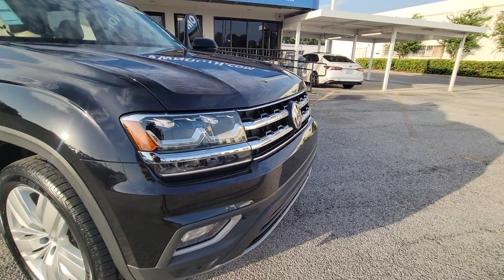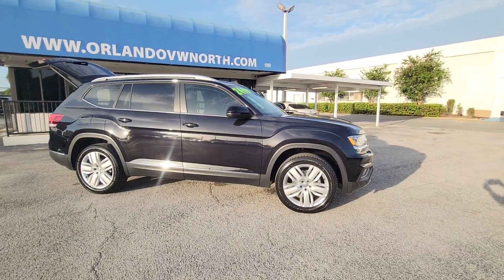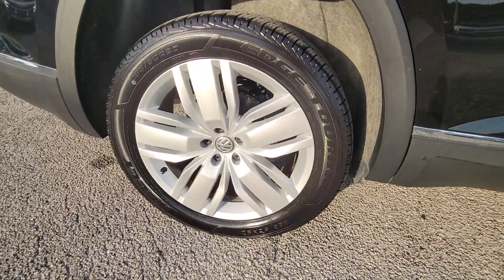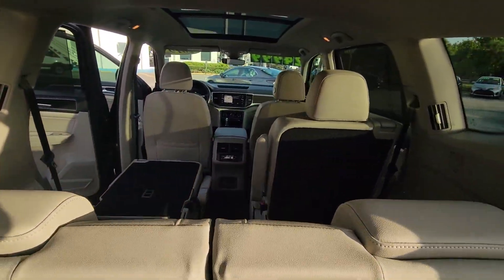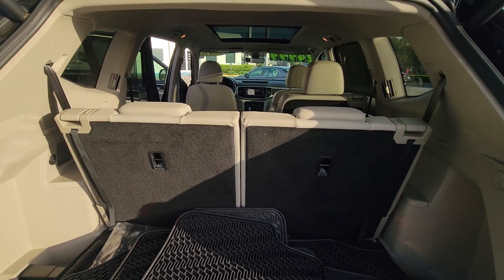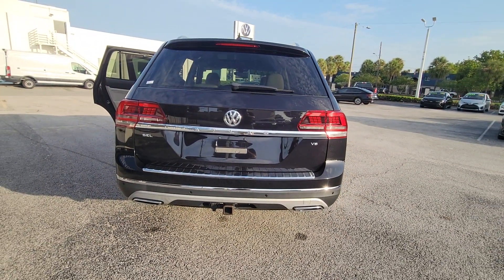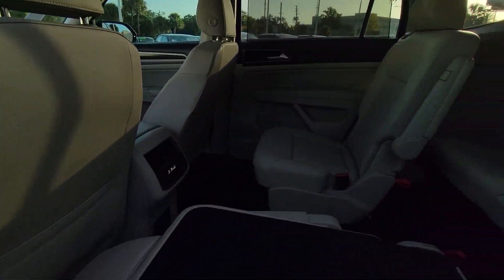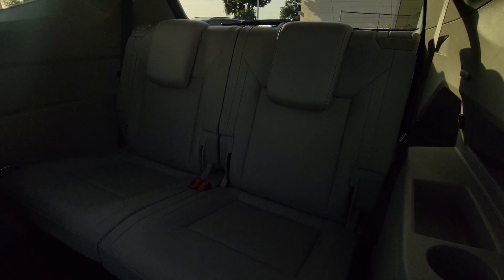2019 Volkswagen Atlas 3.6L V6 SEL FL Orlando, Sanford, Kissimme, Clermont, Winter Park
Pre-Owned 2019 Volkswagen Atlas 3.6L V6 SEL available at Orlando VW North located in 1050 Lee Rd, Orlando, FL, 32810. Servicing the Orlando, Sanford, Kissimme, Clermont, Winter Park area.

Introducing the   2019  Volkswagen Atlas.  Explore your world with confidence in this solid, tech-savvy Atlas. It leverages advanced safety and connectivity tech to keep you secure and entertained while its spacious, comfortable cabin lets you relax and enjoy the ride The following are some of this vehicles highlighted options: Heated Steering Wheel
, Pre-Collision System, Panoramic Roof, Lane Departure Warning, Sun/Moonroof, Keyless Entry, Navigation System, HANDS-FREE LIFTGATE, Satellite Radio, Power Liftgate. This well-designed Atlas is solidly capable yet connected and comfortable. See for yourself when you take it out for a test drive. Our professional staff looks forward to giving you excellent service!